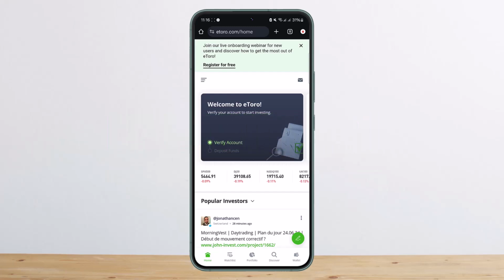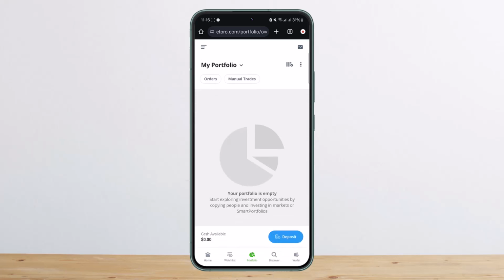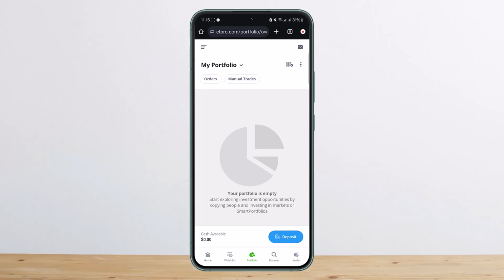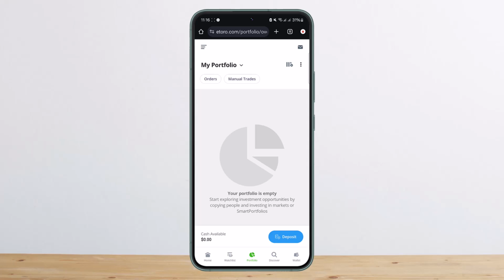How To Sell On Etoro !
In this tutorial video, I will simply show you how to sell on Etoro. So just make sure to watch this video till the end.

~ Video Chapters:
0:00 Introduction
0:10 Sell On Etoro
0:59 Outro